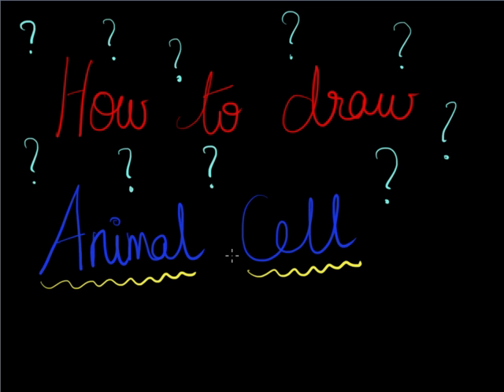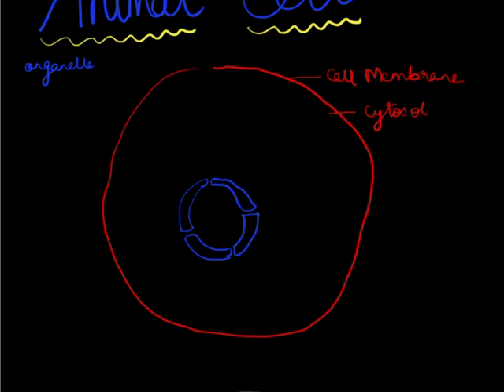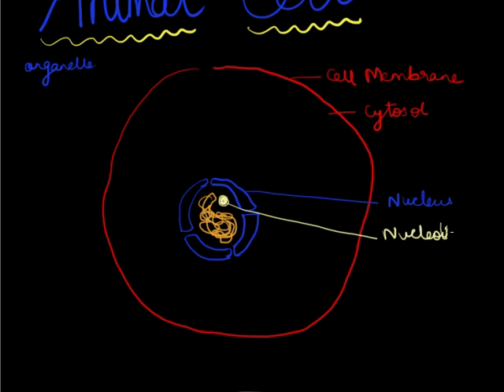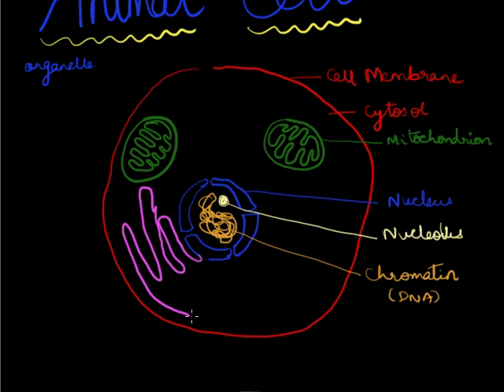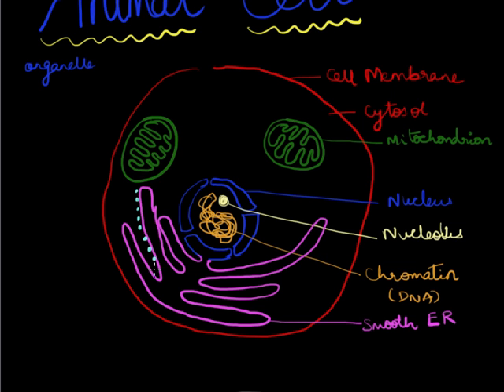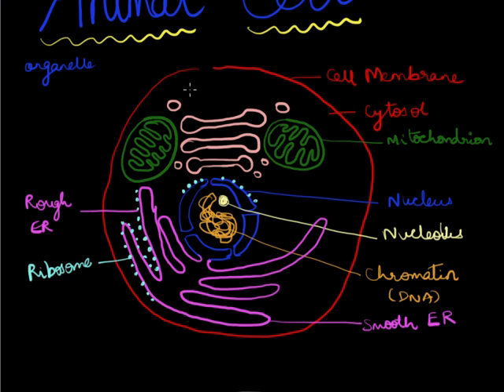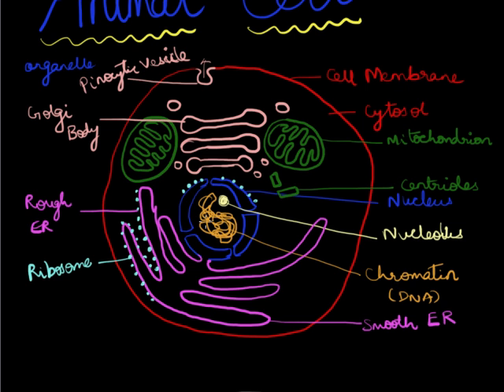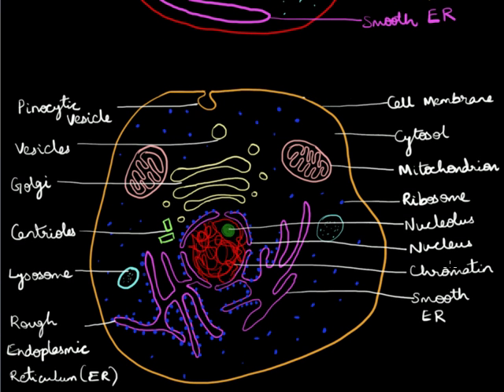How to Draw an Animal Cell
This video gives clear step-by-step directions to help you draw an animal cell.